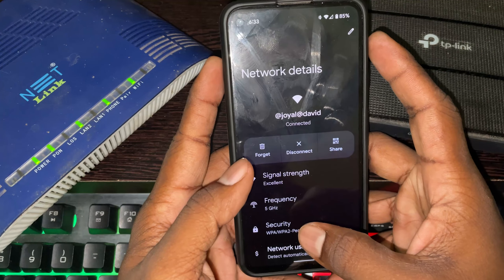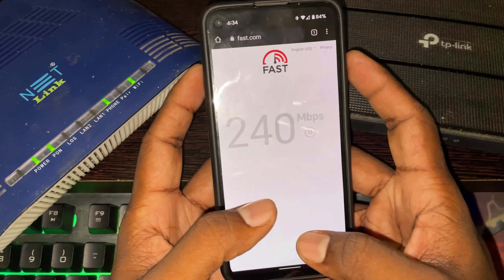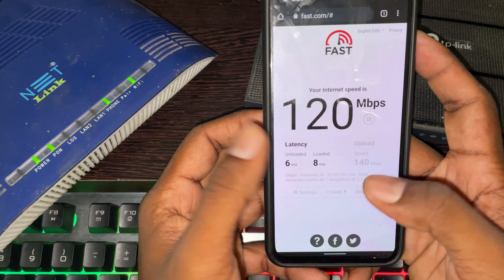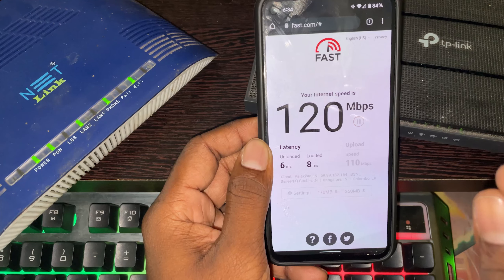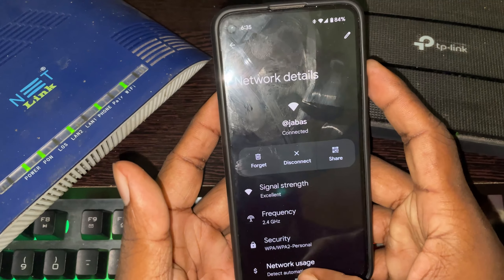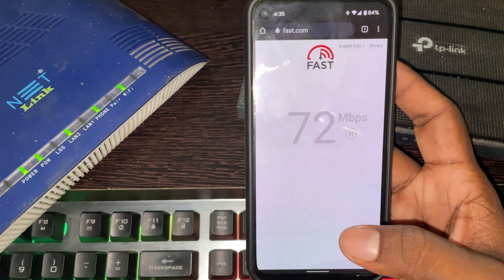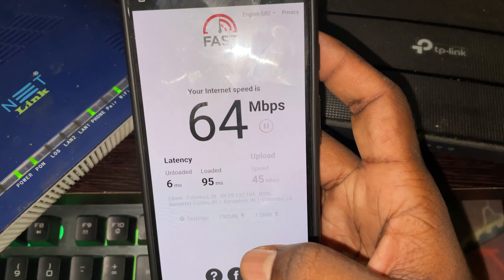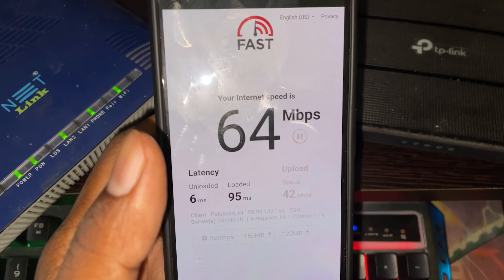BSNL FIBER | 2.4ghz vs 5ghz speed test | 100MPBS PLAN | WIFI COMPARISION | BSNL FIBER 777 PLAN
bsnl fibre broadband tamil

In this video I explained about that to buy bsnl fiber is worth or not and sharing my experience.

Support செய்த அனைத்து உள்ளங்களுக்கும் நன்றி🙏❤️